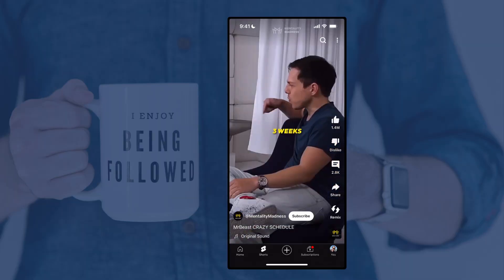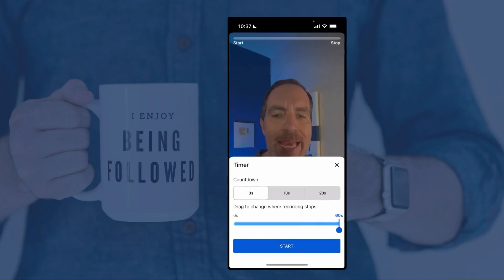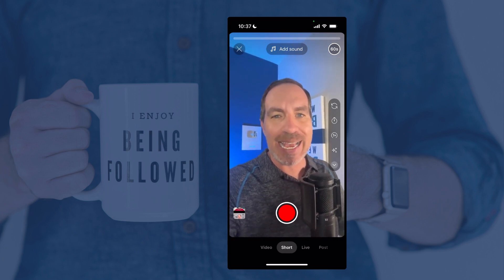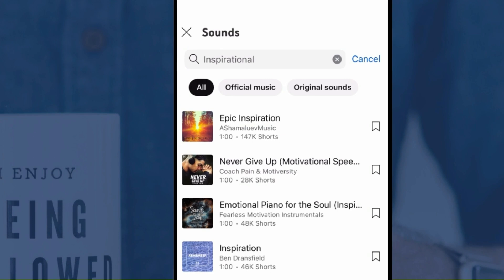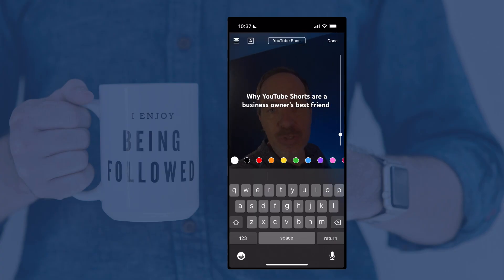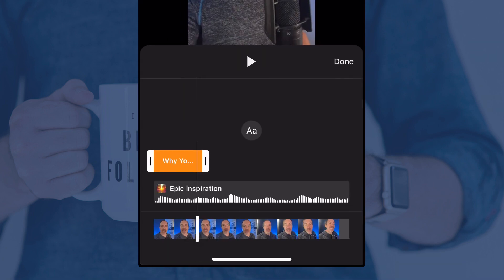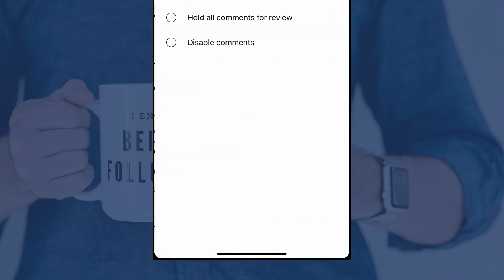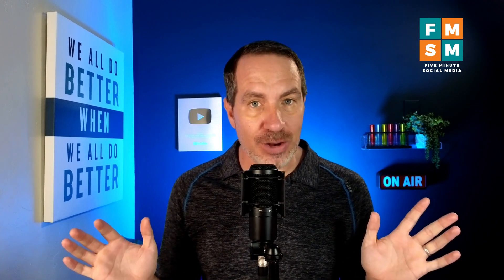YouTube Shorts For Newbies (Full Tutorial)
Wondering how to make your first YouTube Short? This YouTube Shorts For Newbies tutorial will walk you through, step-by-step.

Join thousands of entrepreneurs who receive the latest social media strategies delivered straight to their inbox for free

CLICK ON ANY TIME STAMP TO JUMP TO THAT SECTION OF THE VIDEO:

00:00 How to make your First YouTube Short
00:36 What is a YouTube Short?
01:03 How to Create YouTube Shorts on Mobile
06:11 How to Record Your YouTube Short
07:42 How to Add Music To YouTube Shorts
10:20 How to Add Text To YouTube Shorts
14:08 How to Upload YouTube Shorts on Mobile
17:14 Best Free Tools For Editing YouTube Shorts
17:51 My Actual Workflow to Get The Most Out Of Shorts